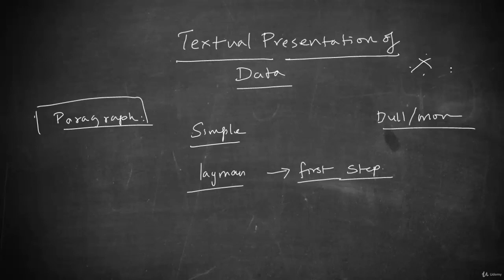Textual Presentation of Data | Statistics Series